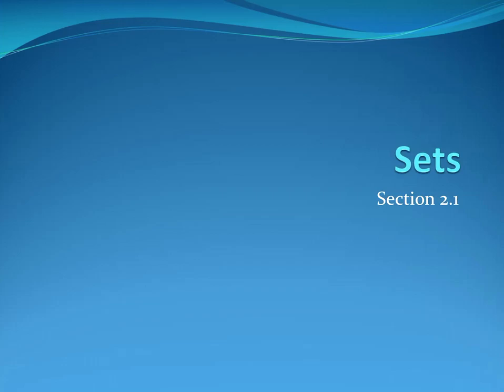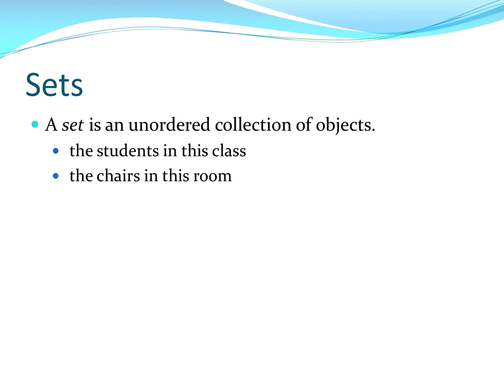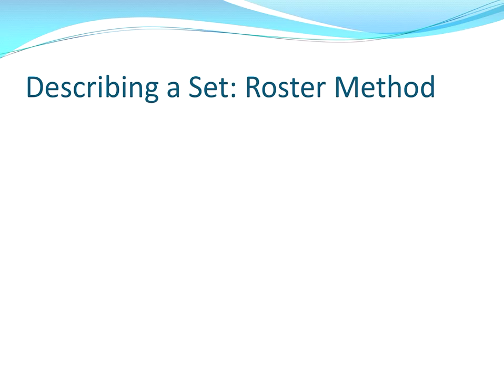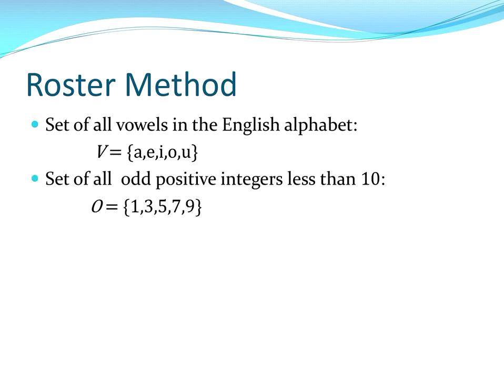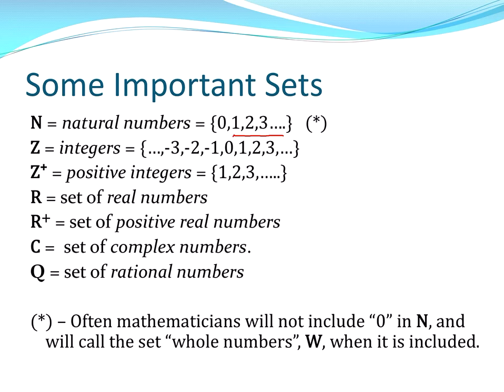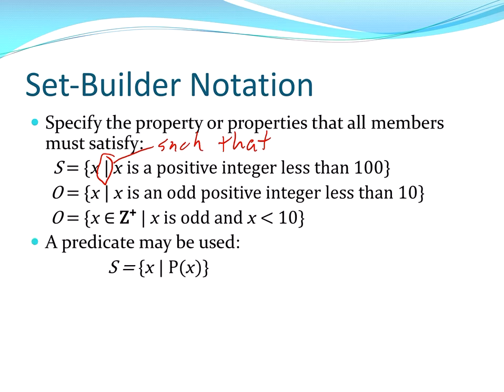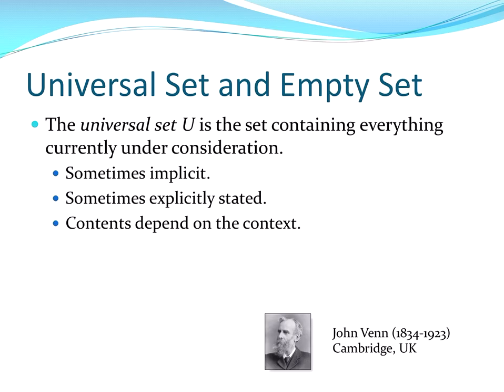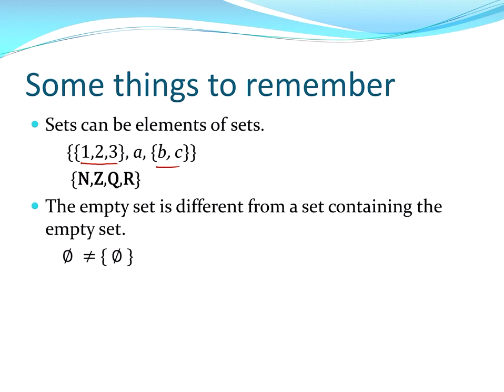Rosen 2.1 - 1